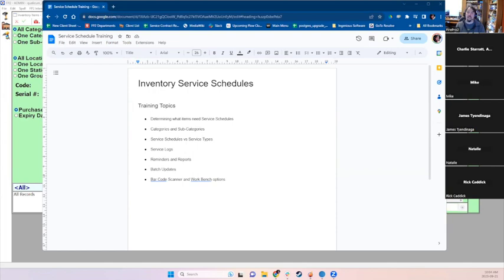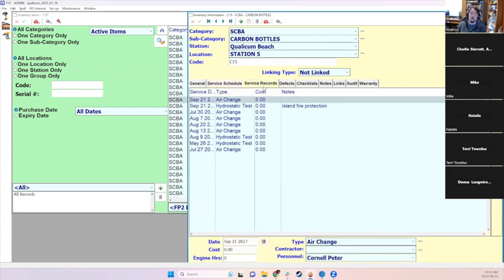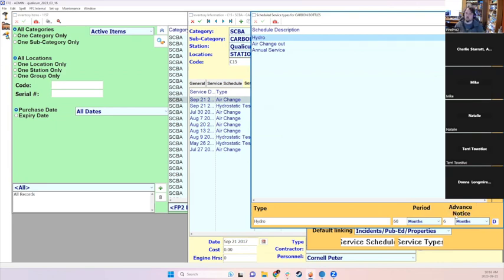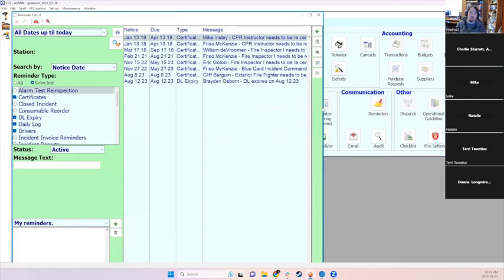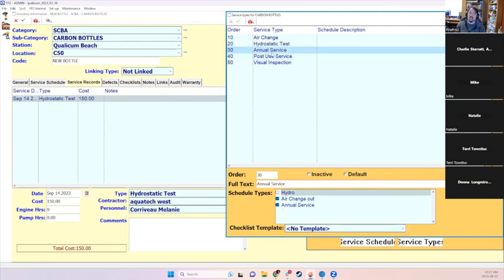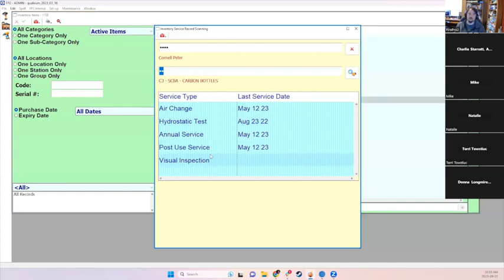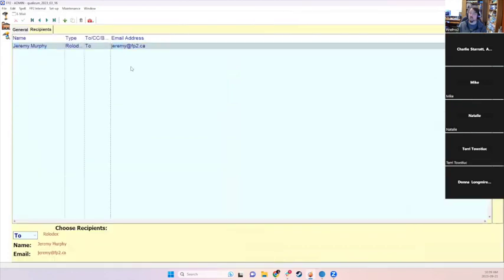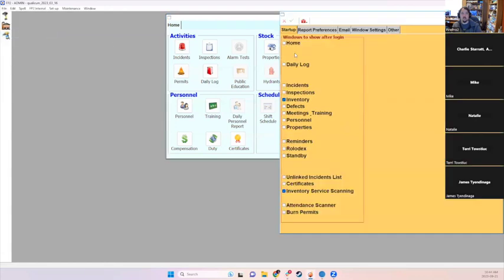Inventory Service Logging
Tutorial on setting up inventory service reminders, logs and reports.  Includes batch service update processes and alternate logging systems like bar-code scanners.